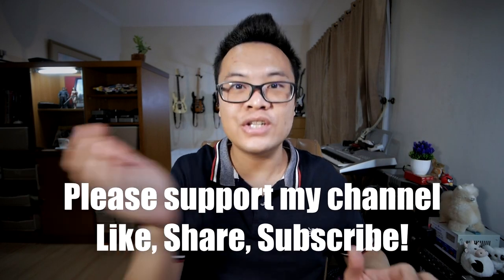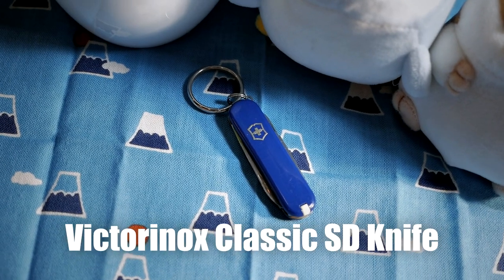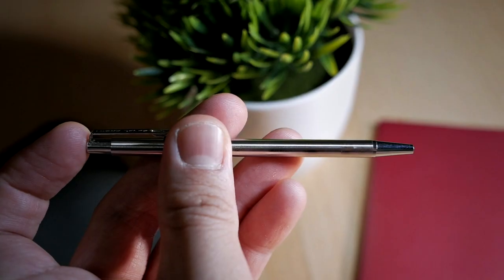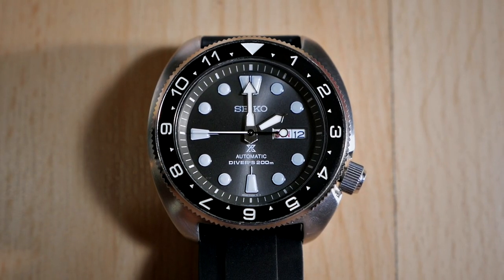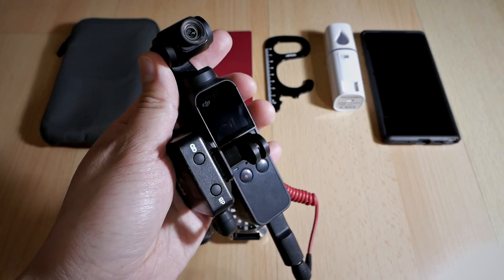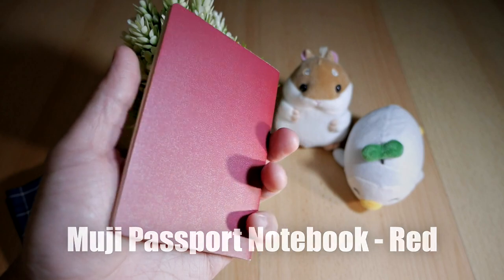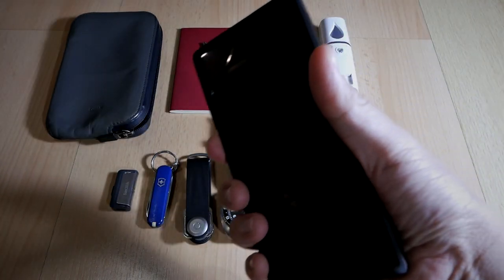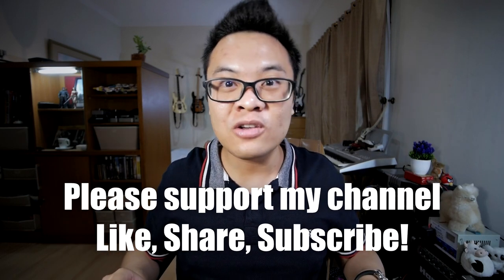✨ UPDATE! EDC Everday Carry Mid 2020 - Bellroy, Seiko, Rode Wireless, DJI Osmo Pocket, Samsung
🔦 This is my updated mid 2020 EDC (Everyday Carry). I changed some items in my EDC to better suit this difficult time around the world. Featuring: Seiko, Bellroy, DJI, Rode, Samsung, Muji, etc.

There are some things that stayed the same, but there are new additions as well as modifications in my EDC. Some notable addition is a more weather-proofed wallet, Bellroy Elements Phone Pocket Plus, a new accessories for my DJI Osmo Pocket, which includes a Freewell Wide Angle adapter, as well as a new EDC microphone, Rode Wireless Go. I also replaced my phone with Samsung Galaxy Note 10 as my old LG V30+ is now dead.

[0:00] Intro
[1:21] Victorinox Classic SD Knife
[1:37] Sandisk Ultra Dual Drive USB C
[1:49] Orbitkey Organiser Active
[2:03] Zebra Mini Ballpoint Pen
[2:39] @SeikoWatchJapan Seiko SRPC23K1 Turtle Grey with 12 hour bezel dual time mod
[3:18] @DJI  DJI Osmo Pocket with controller wheel, Freewell Wide Angle Lens, and Rode Wireless Go Microphone
[4:28] @bellroy_official Bellroy Elements Phone Pocket Plus
[4:51] Muji Passport Notebook Red
[5:13] Artech Corona Finger / Finger Extension
[5:36] Portable Sanitizer Spray
[5:51] Samsung Galaxy Note 10 with Spigen Slim Armor Case

🎬 Recorded using Panasonic G85, Panasonic GX8, Panasonic LX100, DJI Osmo Pocket
📷 Lens I use: Laowa 7.5mm f/2, Panasonic 12-35mm f/2.8
🎤 Audio: Rode Wireless Go, Rode VideoMicro

Cheers!
Gary Wiryawan